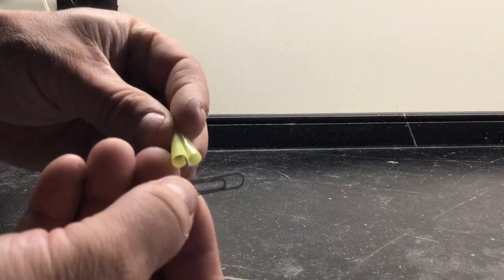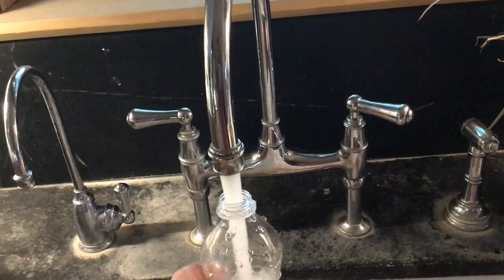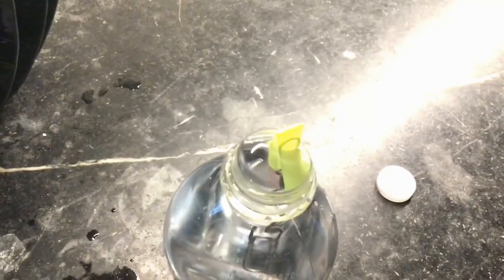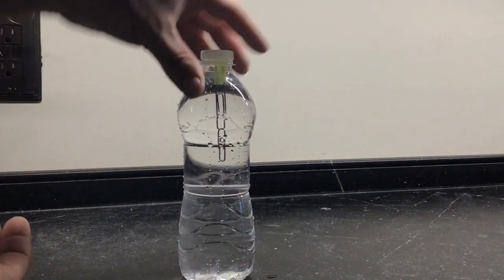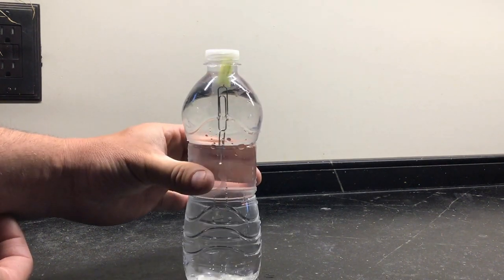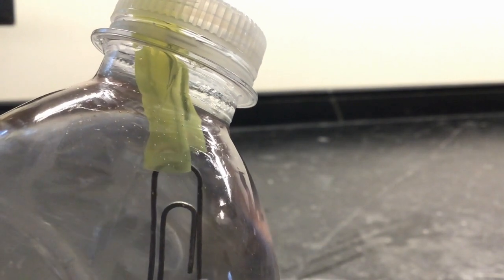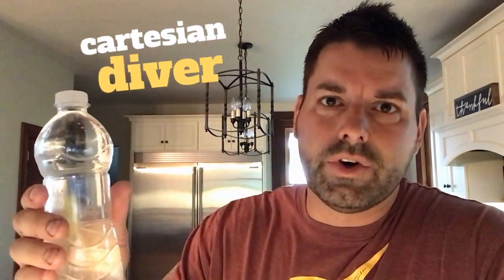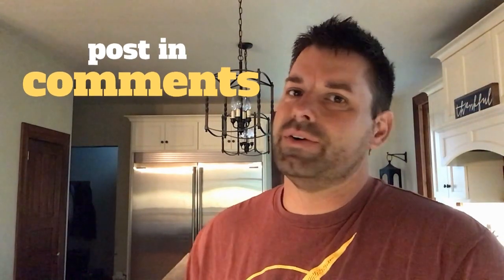Straw Diver FunScience Scavenger Hunt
Jared performs a classic science demonstration, but with his own twist on it. Can you figure it out? Do some research and let us know the answer in the comments. Science is so cool with Jared.